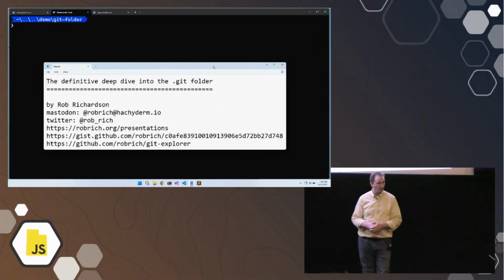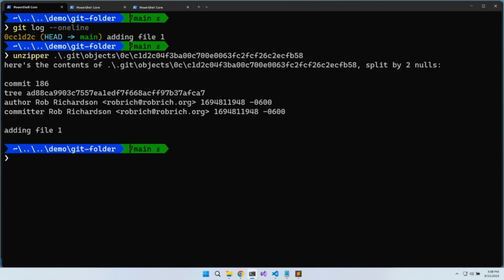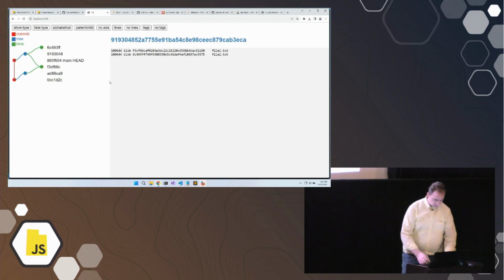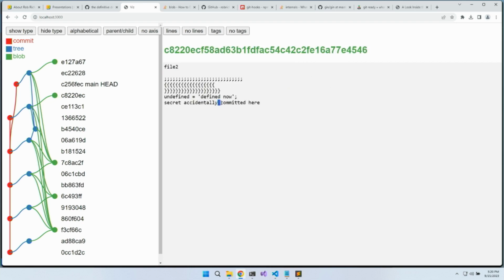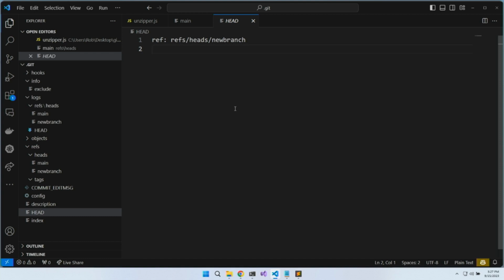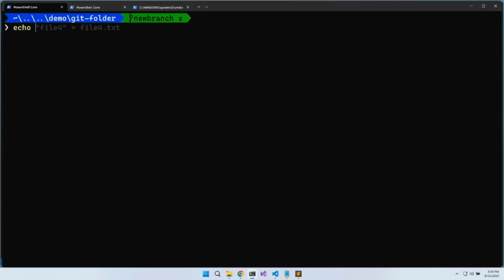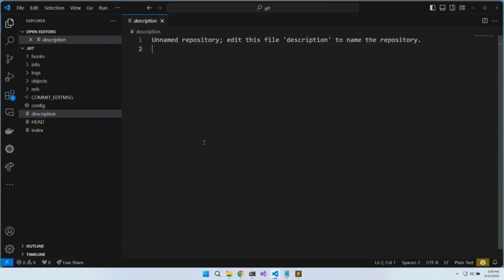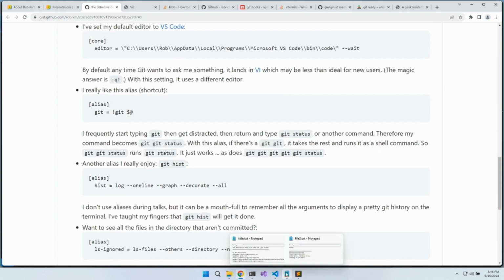The definitive deep dive into the git folder - Rob Richardson - UtahJS 2023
What's in the .git folder? How are commits stored? How do branches work? We'll dive deep into the objects folder, unpack commits, look at the types of DAG nodes, examine object content, and build a complete visualization of the stored content. We'll also quickly look through Git hooks, Git config, and ref logs. Come experience the zen of git.